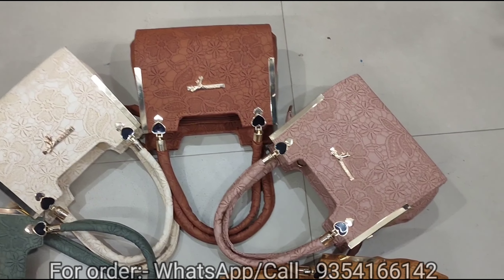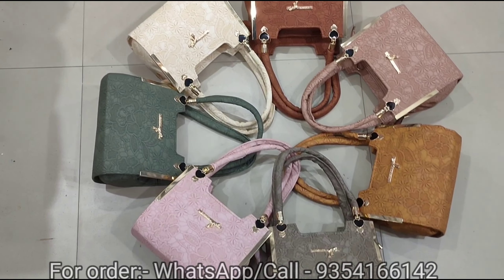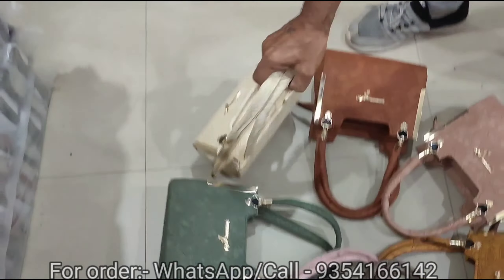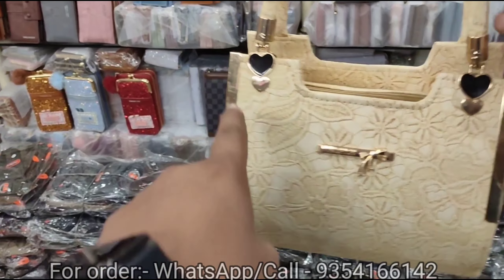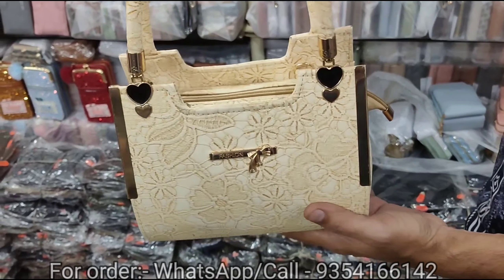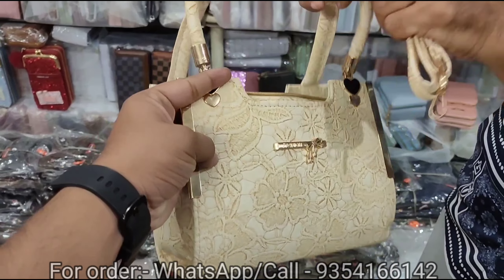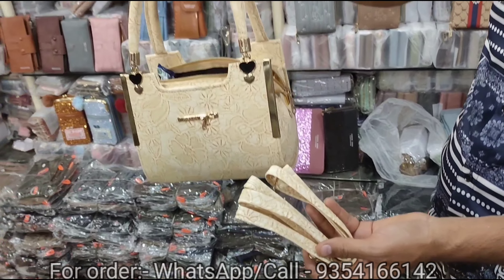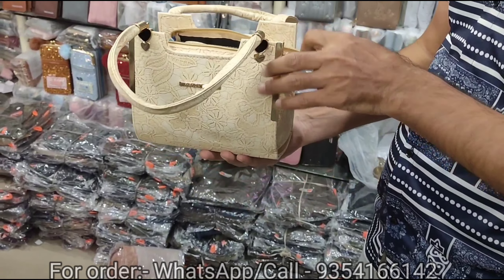Beautiful sling bag collection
For order:-
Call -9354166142